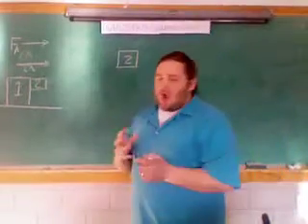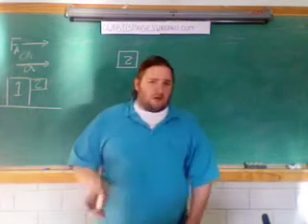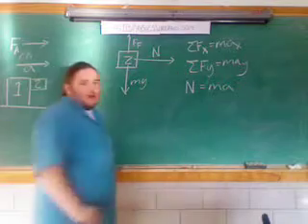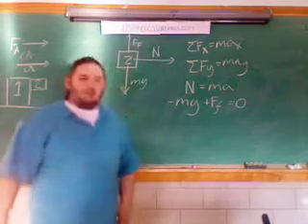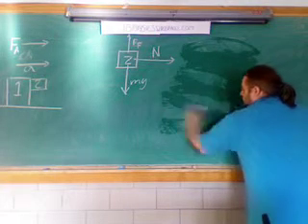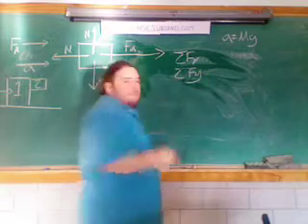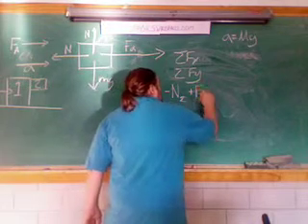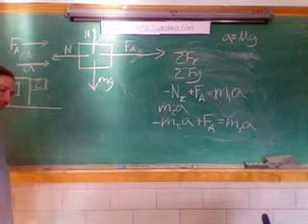2 Blocks force example